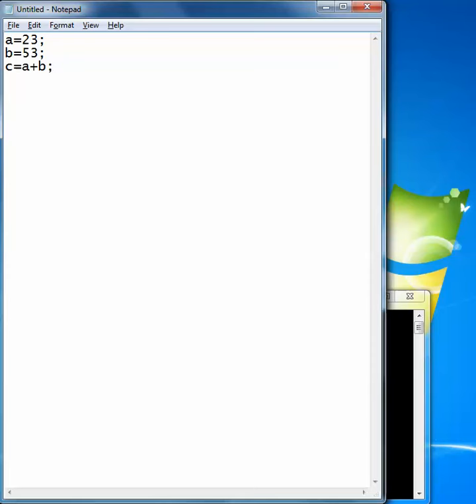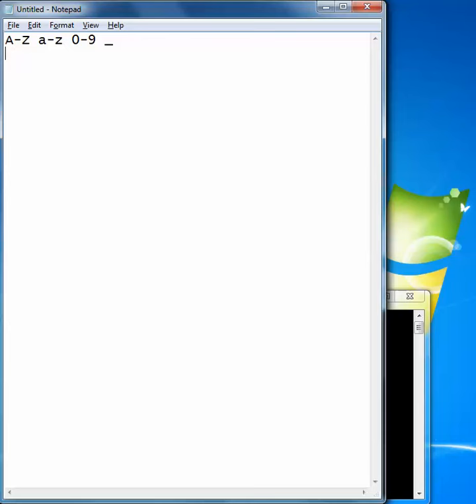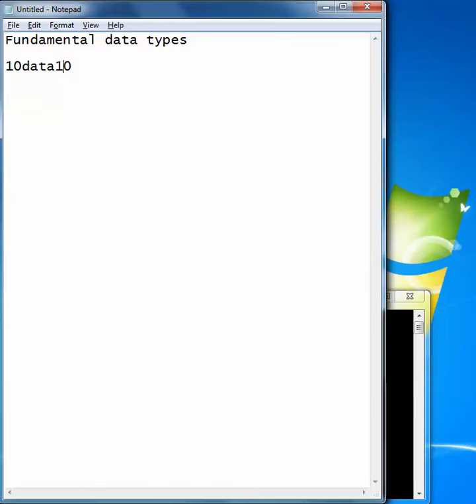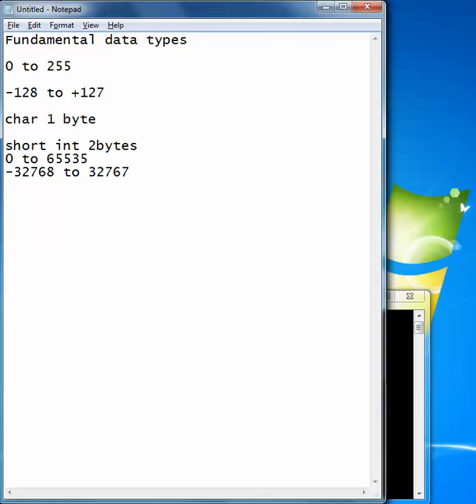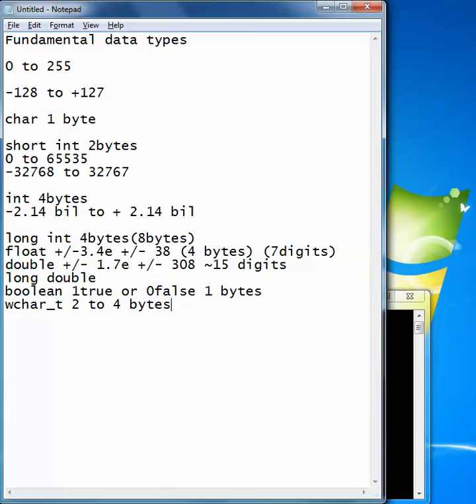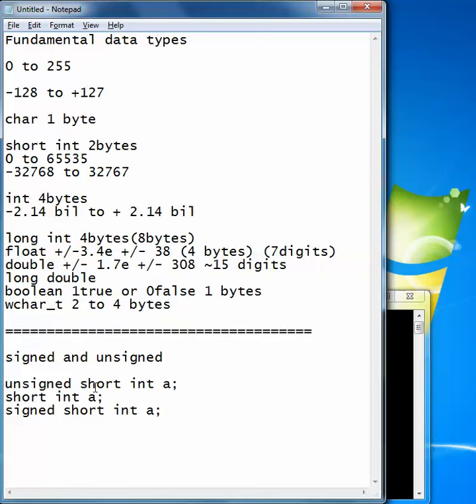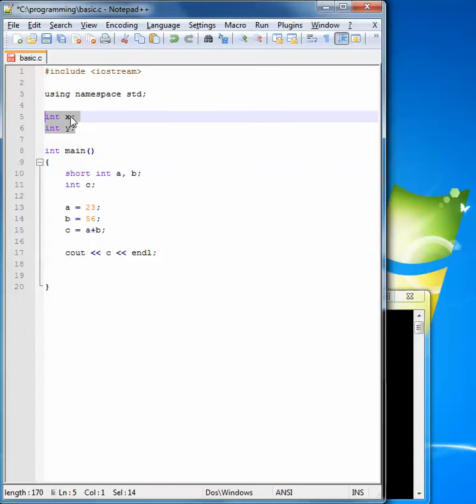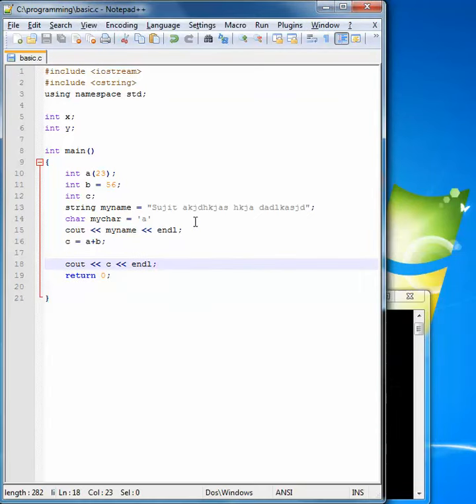3. Introduction to c++: Basic Programming for beginners: Variables and Data Types in c++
3. Introduction to c++: Basic Programming for beginners: Variables and Data Types in c++

This is the third video in the series of videos for basic programming skill in c++.

This video basically introduces what are the variables and variable identifiers in c++, how are they used and why are they important and also how to use them to make a program more useful.

Key terms:
Variable: Portion of memory to store and determine a certain value.
Valid identifier: sequence of letters, numbers and underscore, and cannot start with number. Can start with underscore(_) but not recommended.
Reserved keywords: That are there already for compiler to use and we declaring them will just try to initialize again causing error.

Operator words that may be reserved:
and, and_eq, bitand, bitor, compl, not, not_eq, or, or_eq, xor, xor_eq

List of fundamental data type:
||   Type   ||   Size   ||   Range                      ||
|| char      ||  1 byte ||  signed: -128 to 127        ||
||             ||            ||  unsigned: 0 to 255         ||
|| short int || 2 bytes || signed: -32768 to 32767
|| (short)   ||       || unsigned: 0 to 65535
|| int        ||  4bytes  ||  signed: -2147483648 to 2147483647
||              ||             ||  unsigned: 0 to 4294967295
|| long int   || 4bytes  ||  signed: -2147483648 to 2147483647
|| (long)     ||             || unsigned: 0 to 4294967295
|| bool ||  1byte  || true or false
|| float ||  4bytes || +/- 3.4e +/- 38 (~7 digits)
|| double || 8bytes  || +/- 1.7e +/- 308 (~15 digits)
|| long        || 8bytes  ||+/- 1.7e +/- 308 (~15 digits)
|| double     ||
|| wchar_t || 2/4 bytes||   1 wide character

Variables can be initialized basically in two ways:
examples:
int a = 10;
or

string variable types can store bunch of characters.